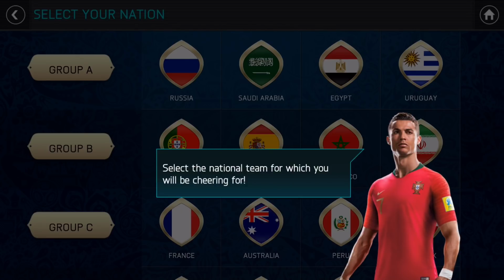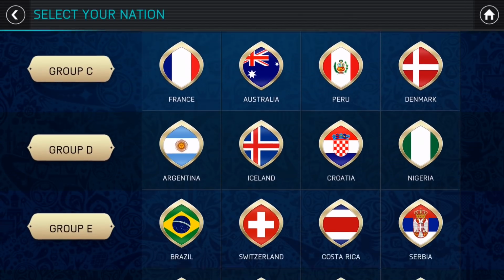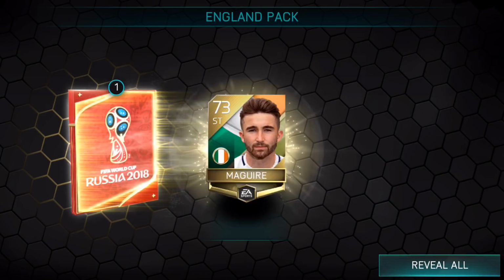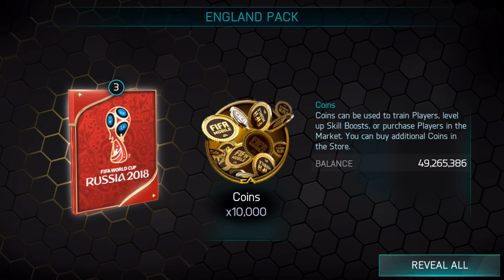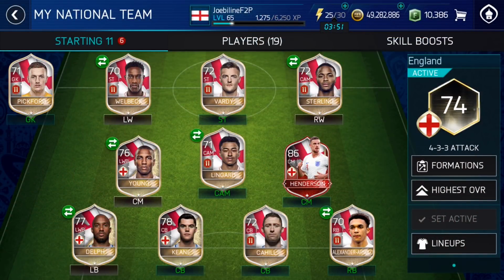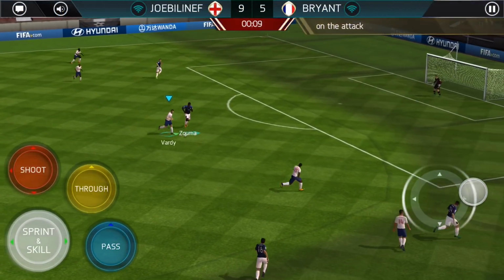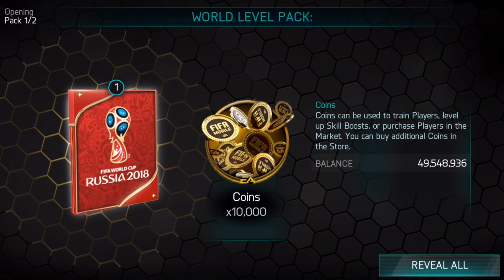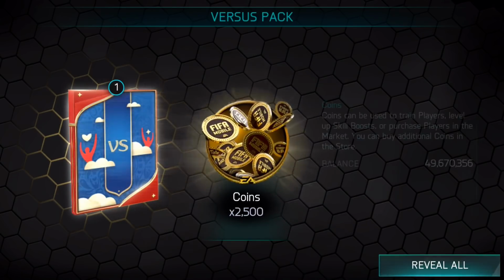FIFA MOBILE 18 F2P Road To Glory Ep 39 | World Cup I Here! World Cup & Fantasy Match Team Progress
Channel Blurb:
 Expect lots of a fifa mobile season 2 f2p Rtg road to glory fifa mobile 18 pack opening, fifa mobile s2 player review, fifa mobile 2 squad builder, fifa mobile season 2 hints tips & much more

Daily FIFA uploads on FIFA Mobile 18 s2 season 2, including player reviews, squad builders and elite pack openings.